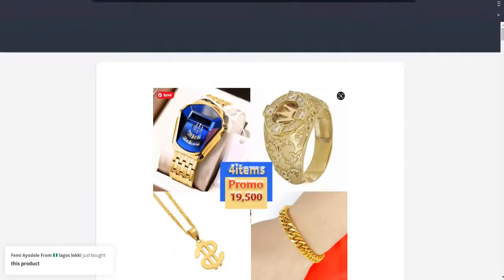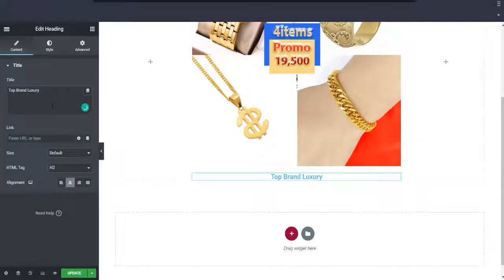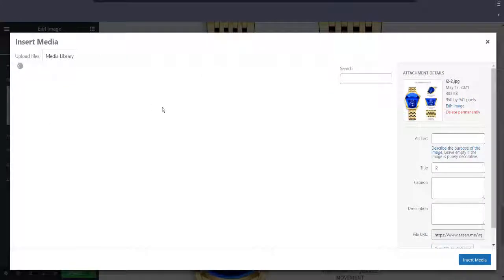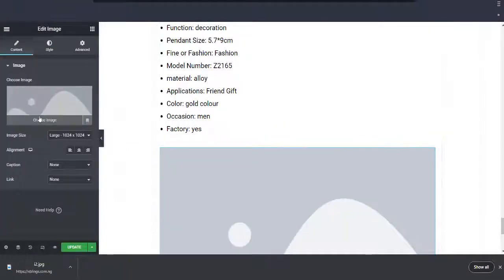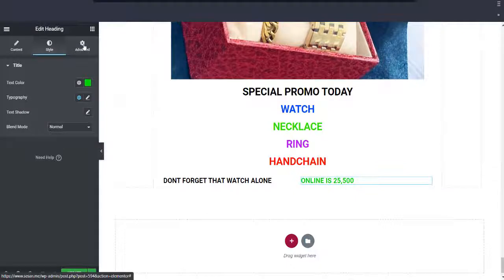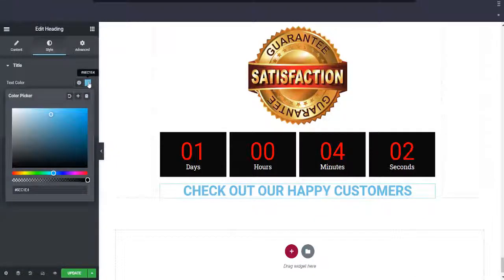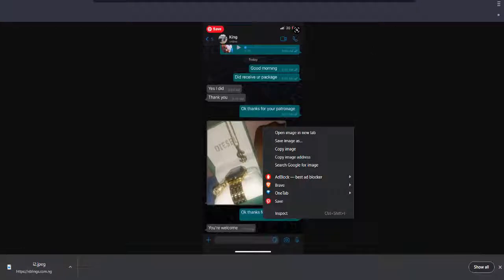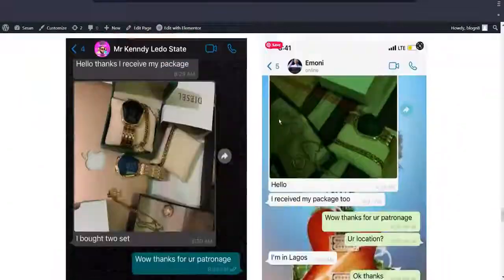How To Design A Salespage Using Elementor In 2022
How To Use Elementor To Design Salespage in 2022

Are you still finding it almost impossible to create that high converting salespage for your product?

Do you have an unpleasant experience with other plugins claiming to do this?

With this video of over 40minsutes, I created a salespage from start to finish with all the most important aspects you will need to give your salespage the kind of look you want.

No need to spend sleepless nights worrying anymore, sit relax and enjoy this video.